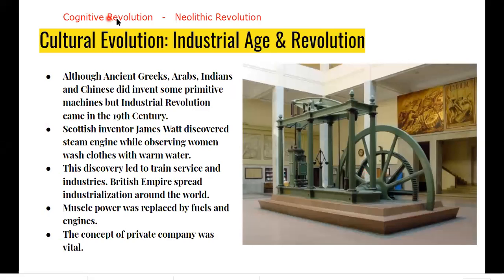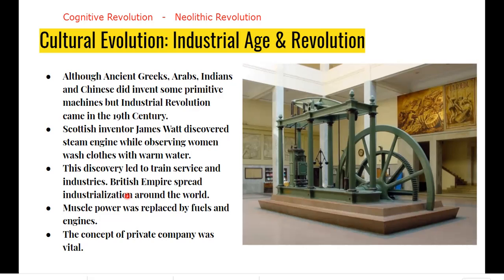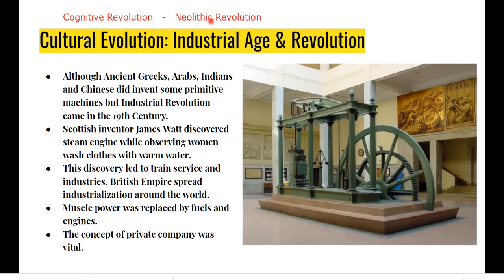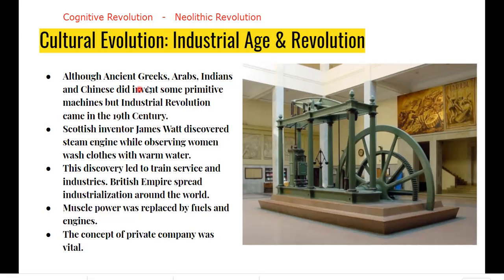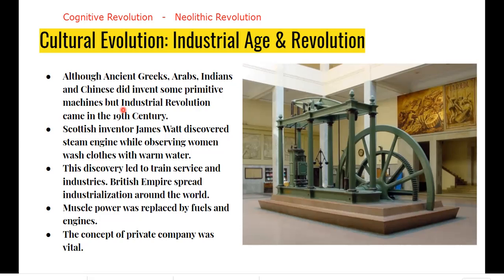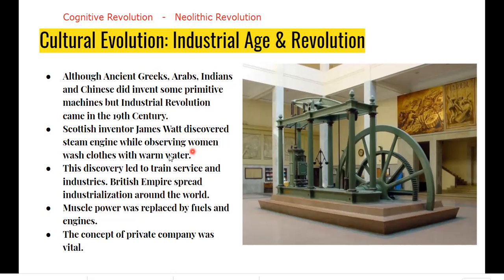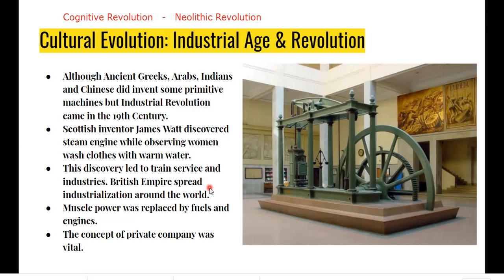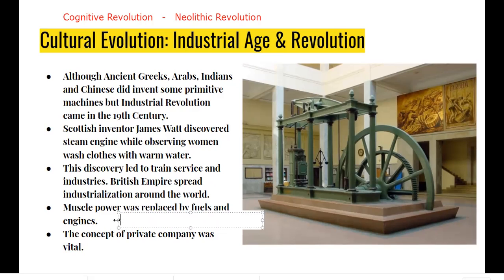Cultural Evolution - Agricultural & Industrial Revolution